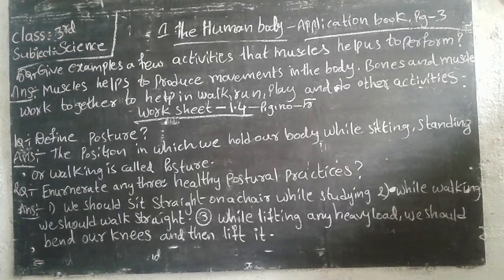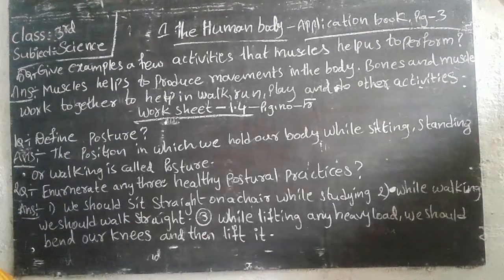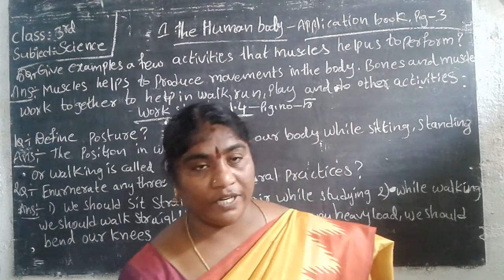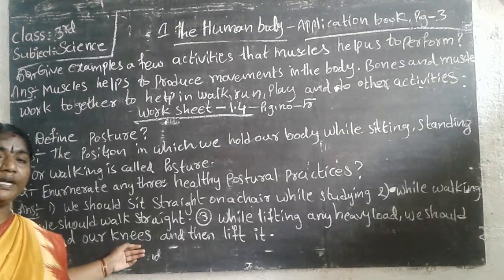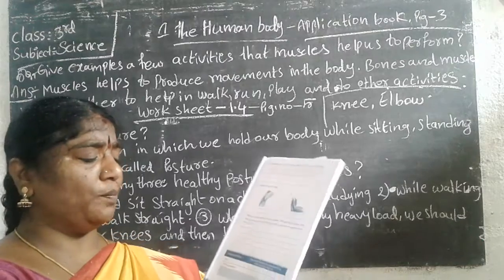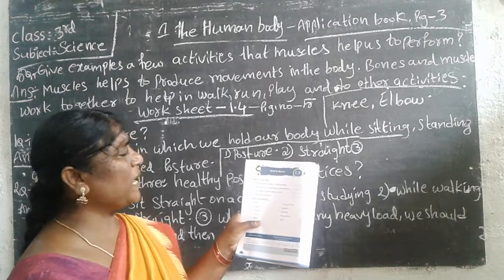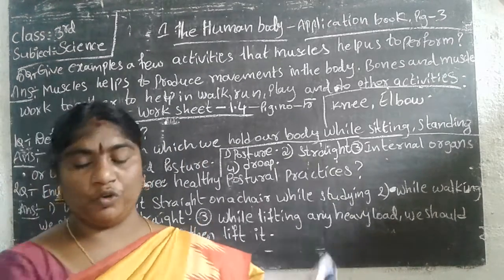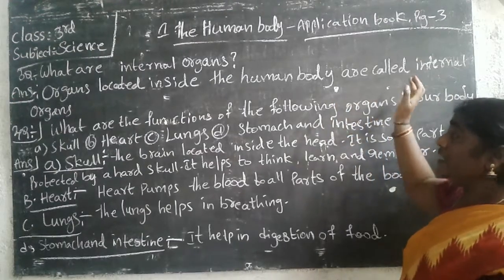3rd science 6th part